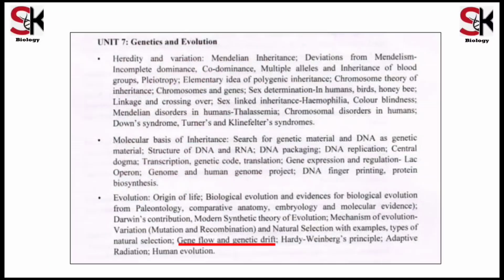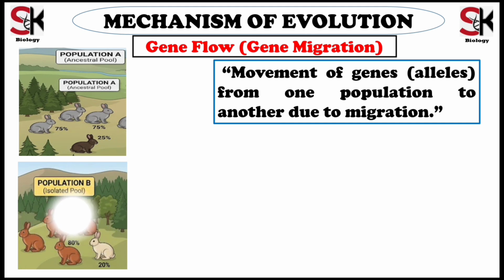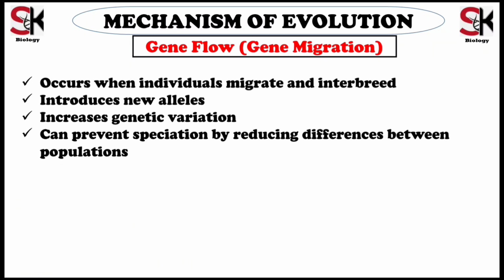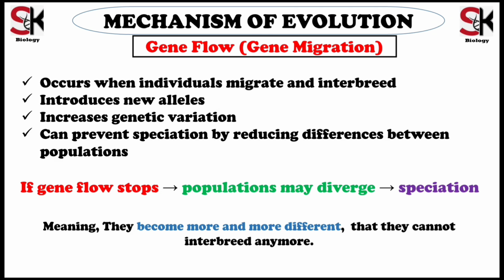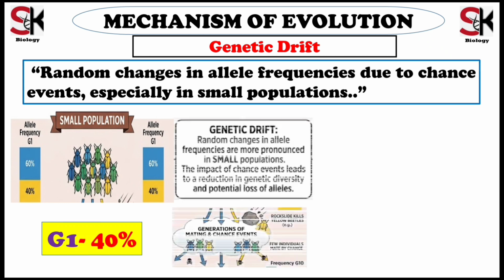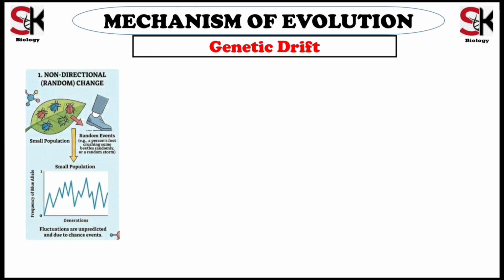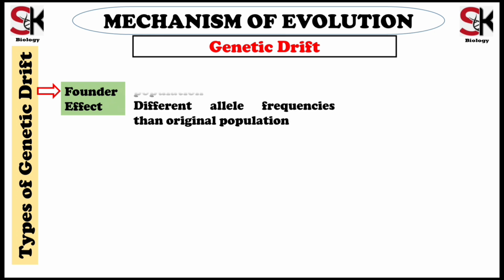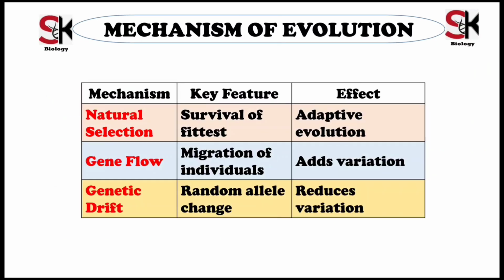Gene Flow & Genetic Drift...